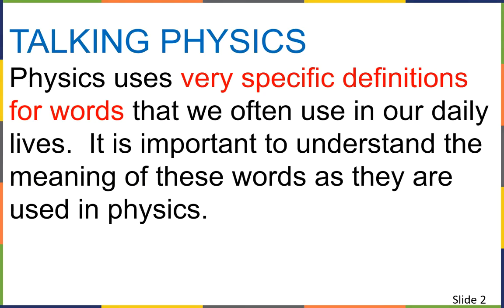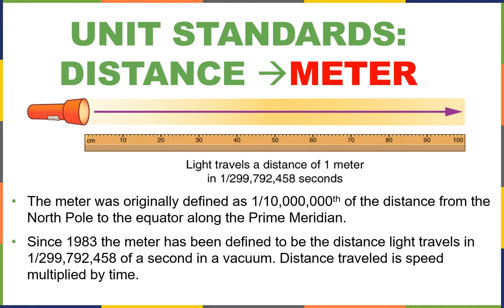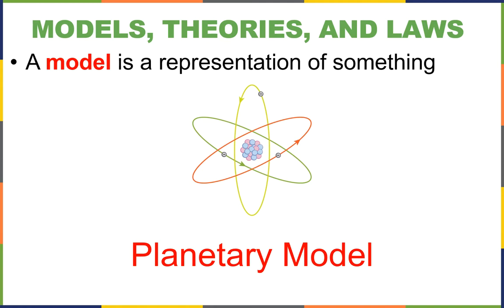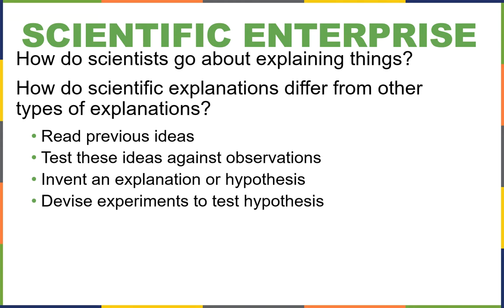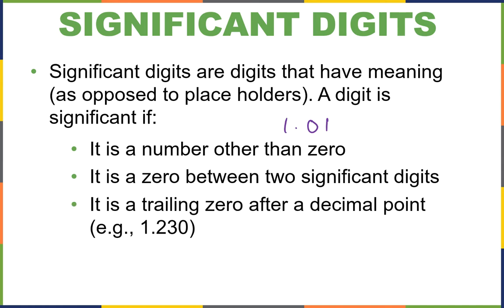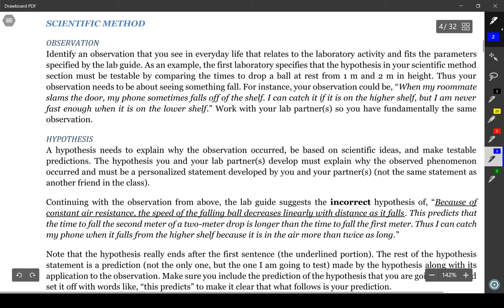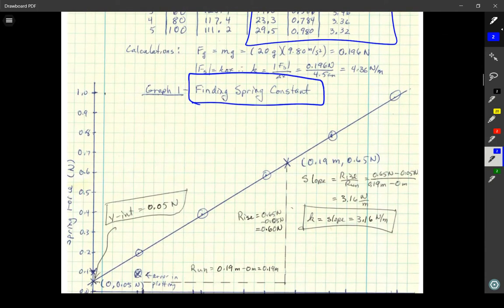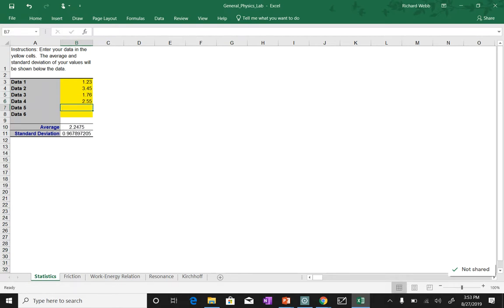PHYS 151 Lecture 02 Units and Uncertainty (in lab)